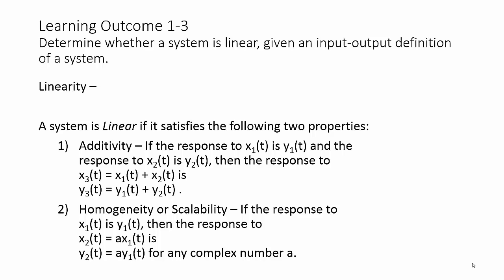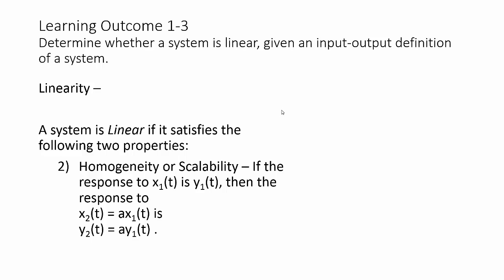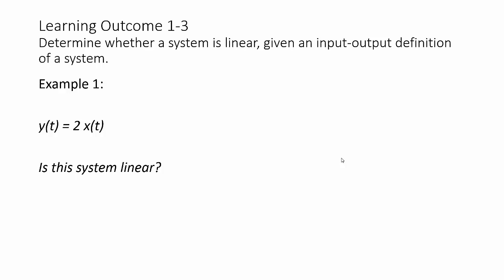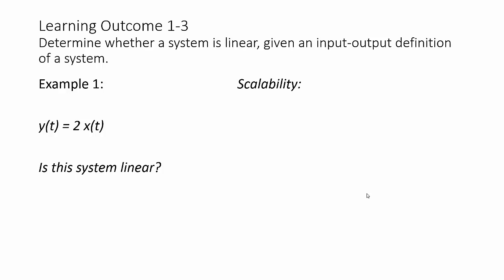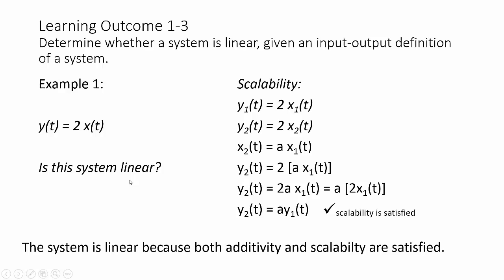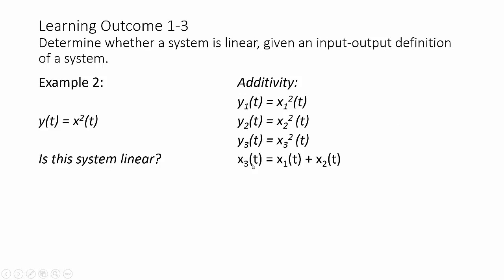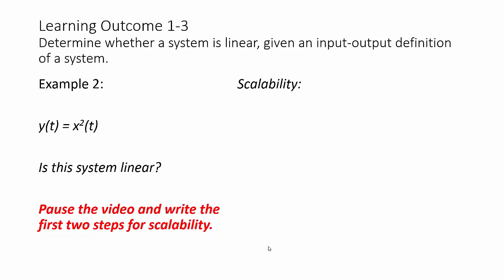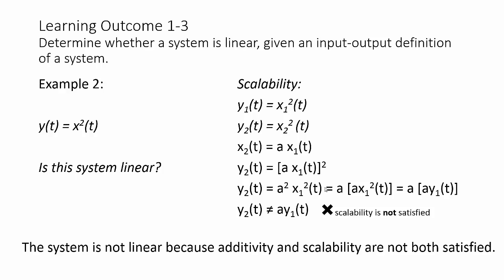LO 1-3 linearity